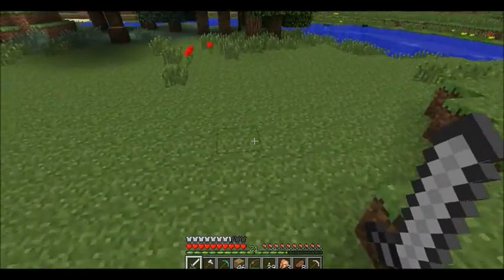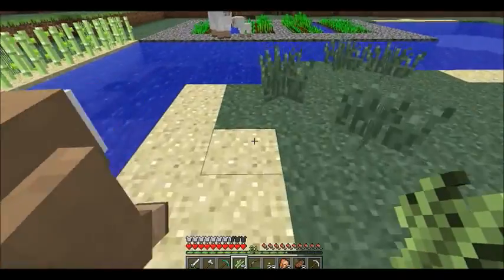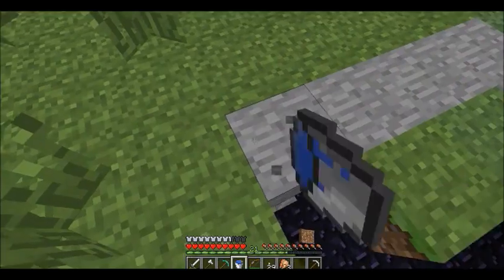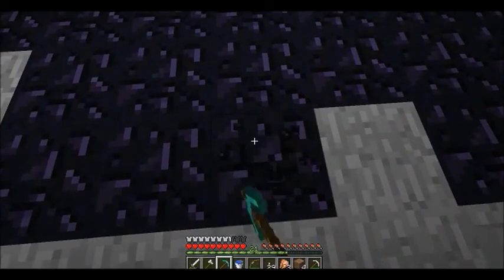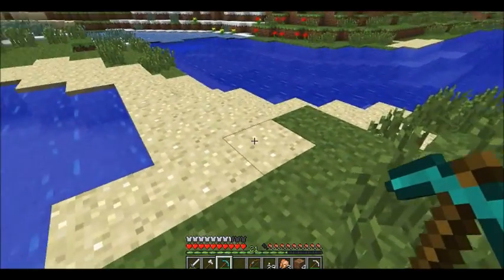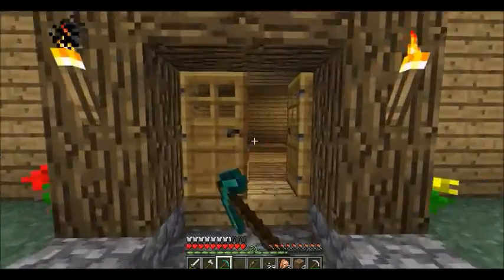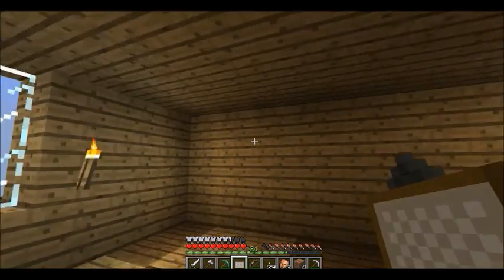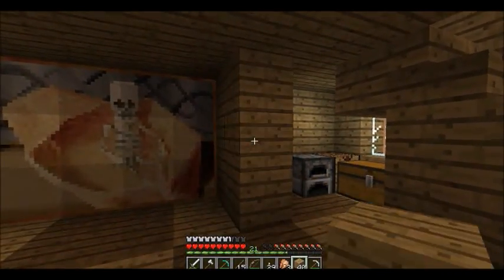Minecraft Tips n Tricks Ep9(Stuff to do with Surface Lava and paintings)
Minecraft Tips n Tricks with lava.